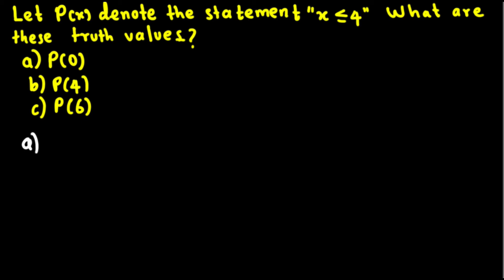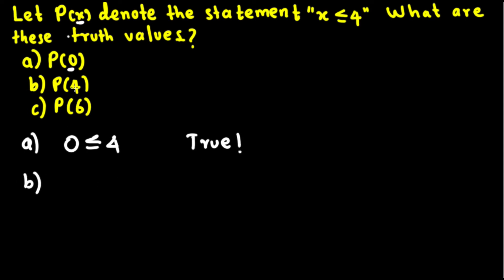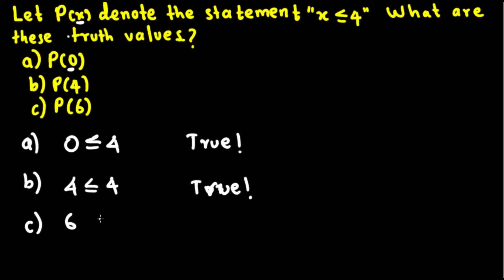Let P(x) denotes the statement. What are the truth values?